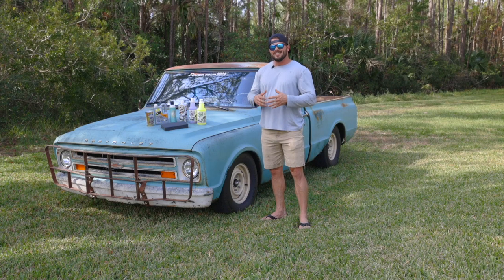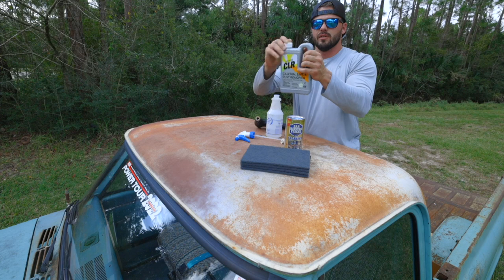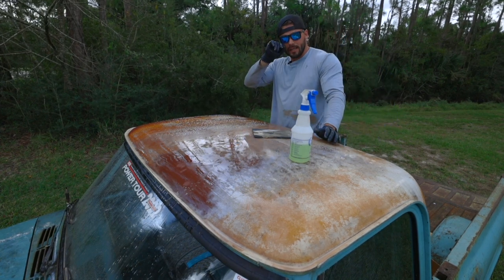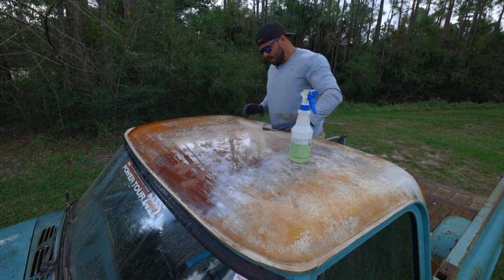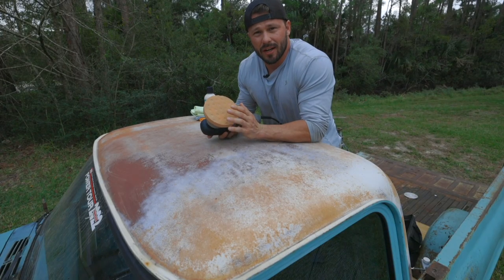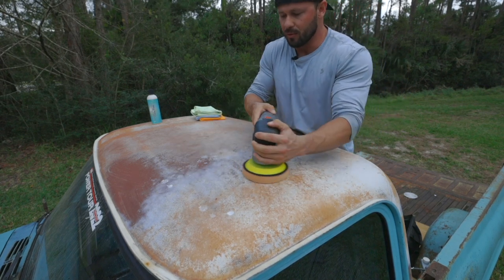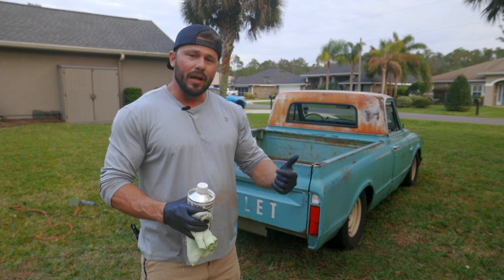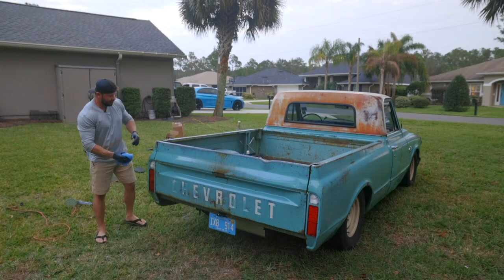Here’s what happens when you POLISH a Rusty '67 C10!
There are over 20 ingredients make up this proprietary blend that makes Sweet Patina "Sauce" a 1 of a kind product. The Patina “Sauce” is a simple WIPE ON - WIPE OFF application process that provides a luminous finish that shows the character, depth and beauty of your patina’ ride. It helps prevent and preserve further deterioration, offers a layer of water resistant protection that helps inhibit rust and polymerizes to a hard finish.